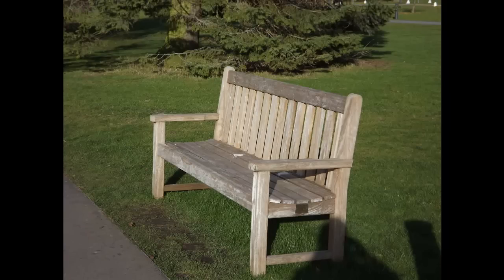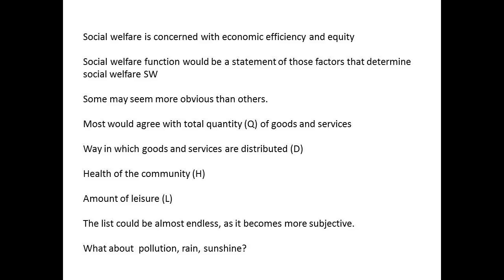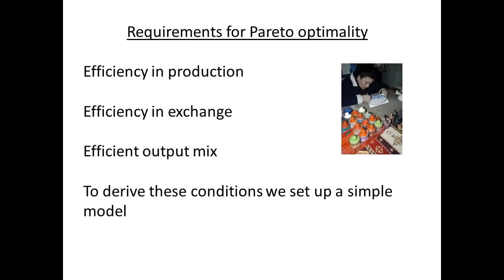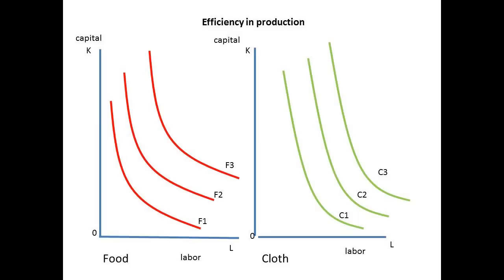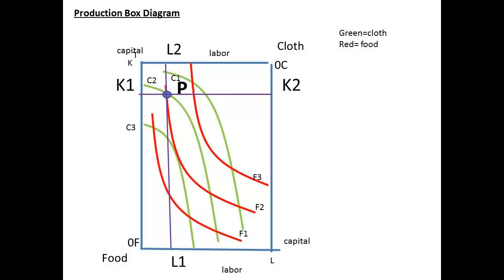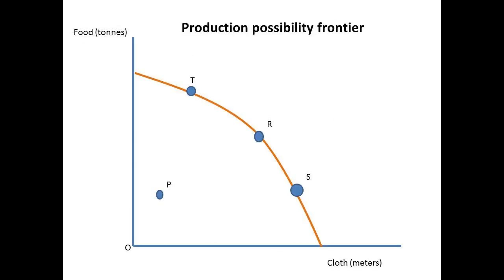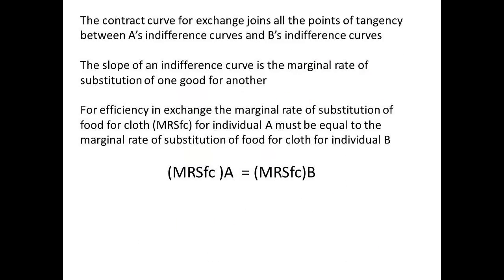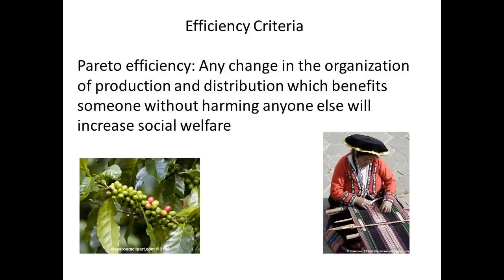Welfare Economics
Microeconomics An introductiob to welfare economics